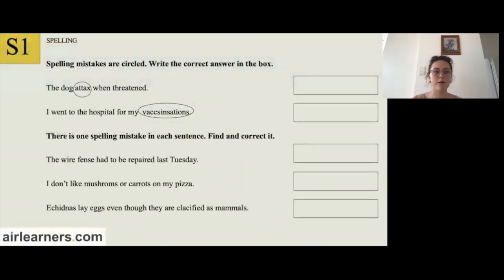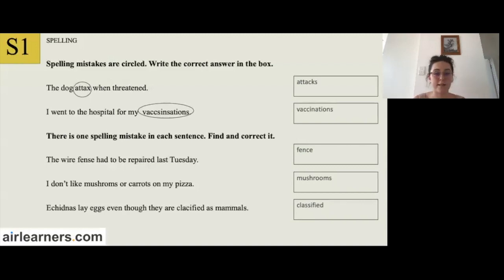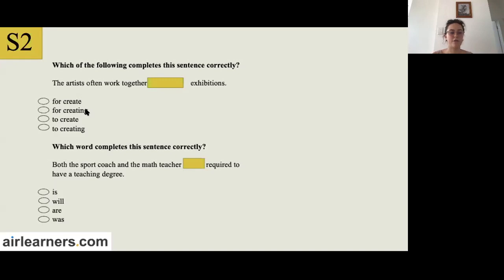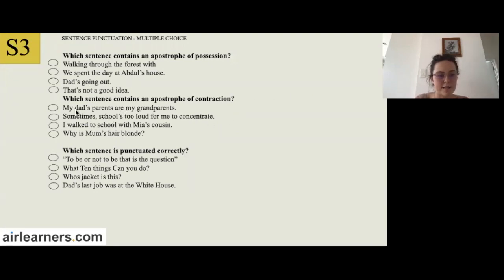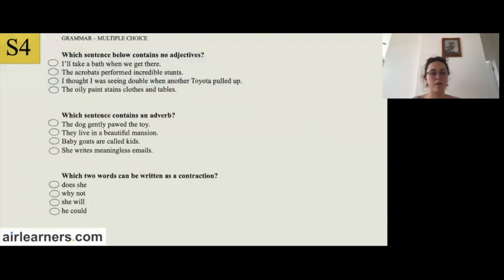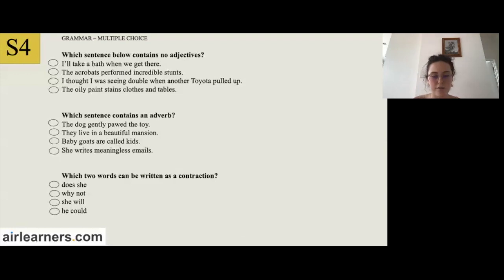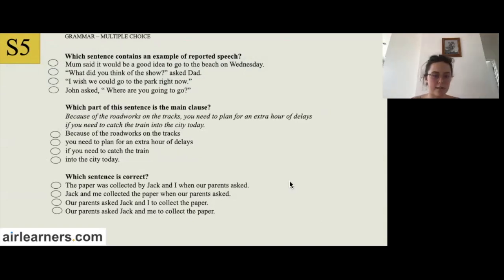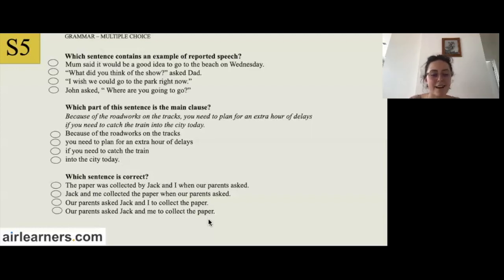NAPLAN Year 7 Literacy and Language Conventions, sample Questions and Tips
00:00 Intro by Zoe on the NAPLAN Year 7 Literecy and Language Conventions
00:51 Spelling
04:17 Tip 1
05:08 Section 2 Completing Sentences
06:59 Sentence Punctuation - Multiple Choice
09:32 Tip 2
10:02 Grammar Multiple Choice
14:41 Tip 3
14:52 Section 5 Grammar